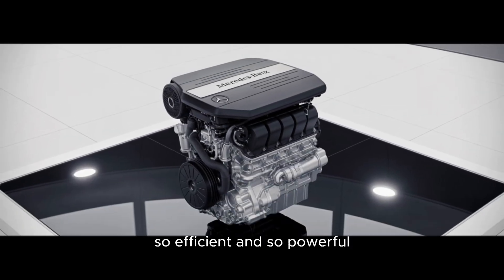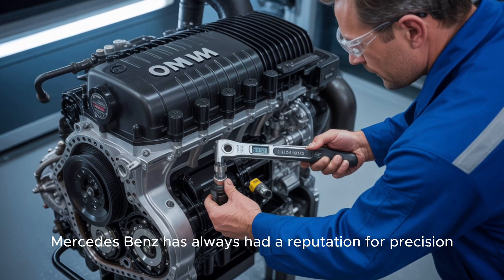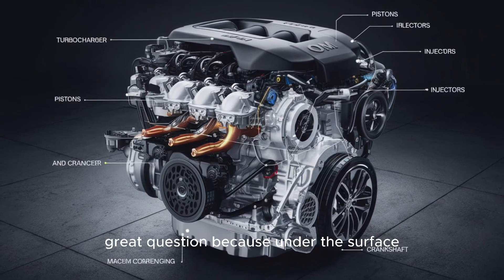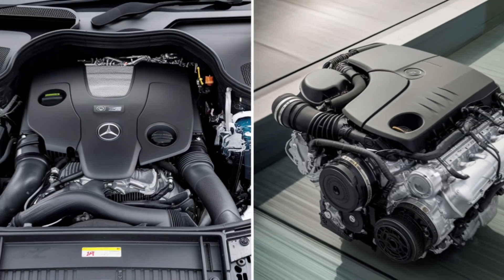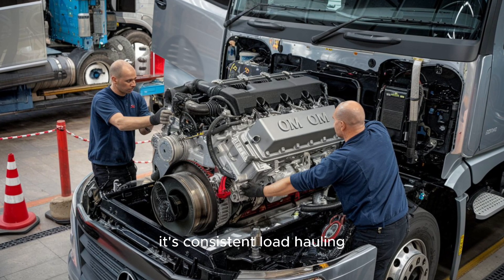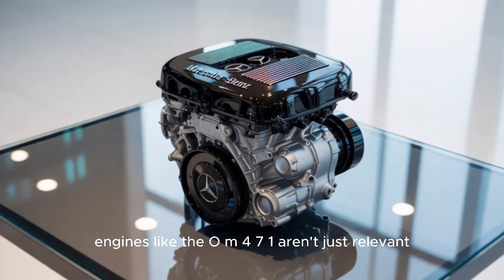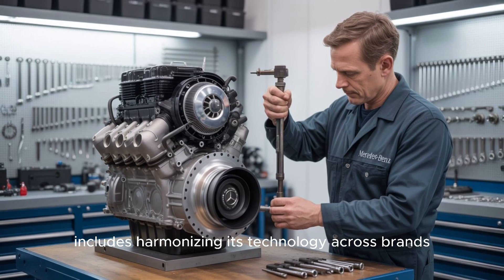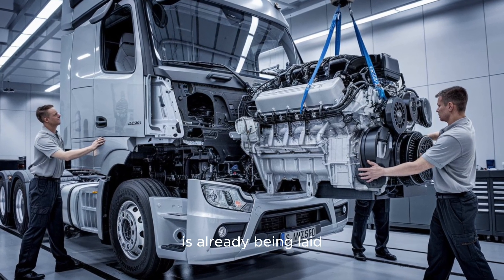Mercedes-Benz OM Engine: The Heart of Excellence in Automotive Design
Discover the legacy of the Mercedes-Benz OM engine in this captivating speech. The Mercedes-Benz OM engine family has redefined automotive engineering, combining cutting-edge technology with outstanding performance. Known for its durability and efficiency, the OM engine series powers a variety of Mercedes vehicles, setting new standards for innovation and reliability. This speech delves into the history, development, and future of the OM engines, highlighting how they’ve become a symbol of precision engineering. Whether you're an automotive enthusiast or someone keen on the mechanics of luxury vehicles, this speech provides in-depth insights into Mercedes-Benz's approach to designing engines that balance power with sustainability. Don't miss out on learning why the OM engine is revered in the automotive world and how it continues to shape the future of Mercedes-Benz vehicles. Watch this speech to understand why Mercedes-Benz remains a leader in the global automotive industry.